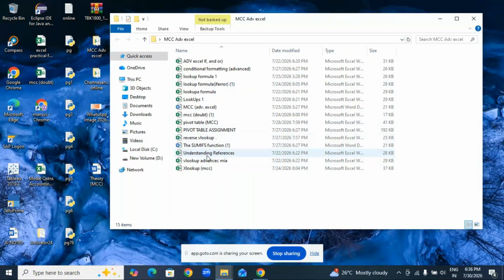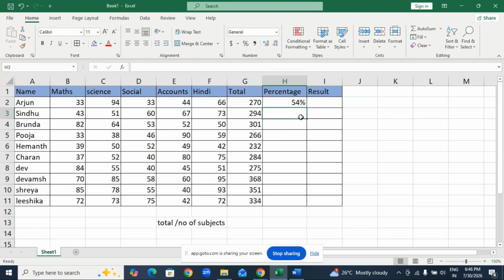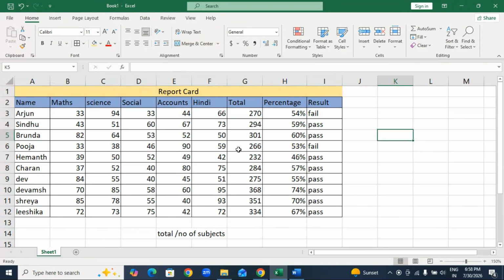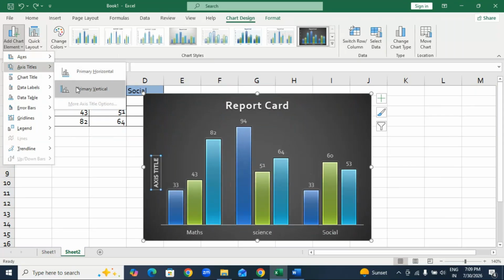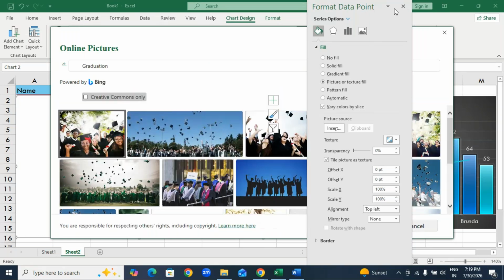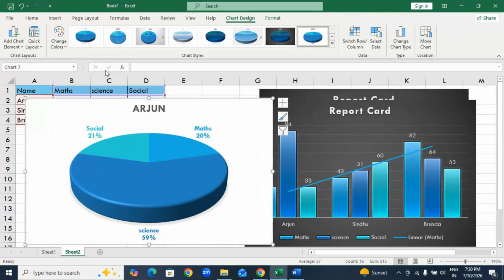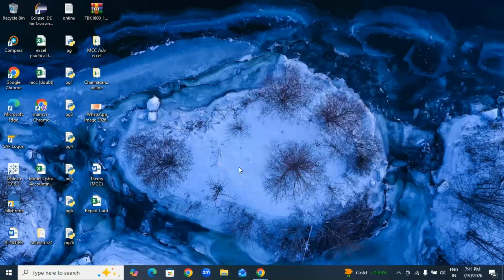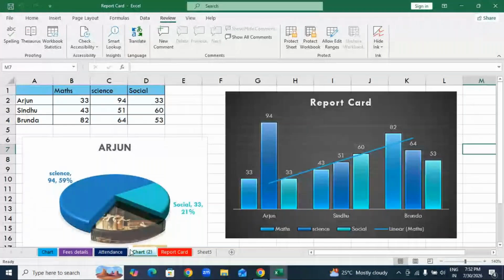Sumathi Advance Excel With AI 30th July MCC